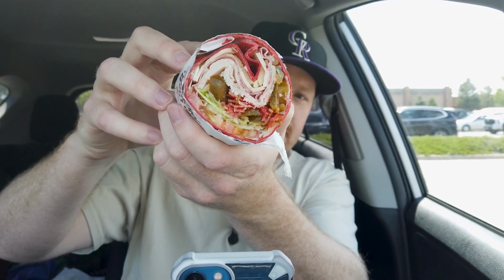Jimmy John's NEW Firecracker Wrap is…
Today Im Trying Jimmy John's Firecracker wrap a brand new item that brings the fire and the cracker to the wrap game! This Jimmy Johns Firecracker Wrap has turkey, salami and ghost pepper cheese as well as jimmy johns firecracker chips. So how good is it?